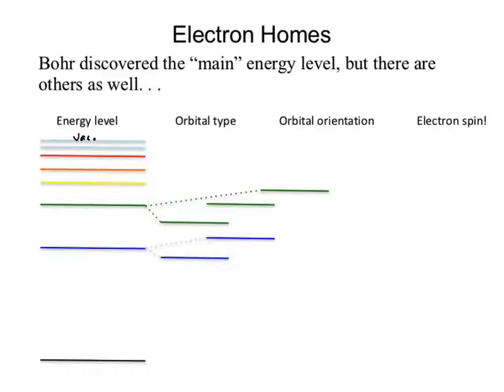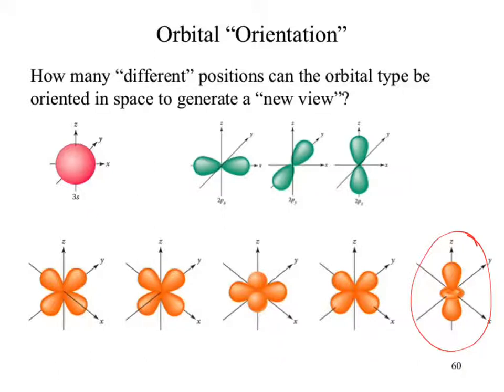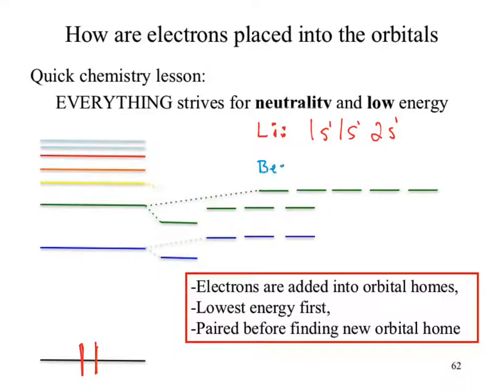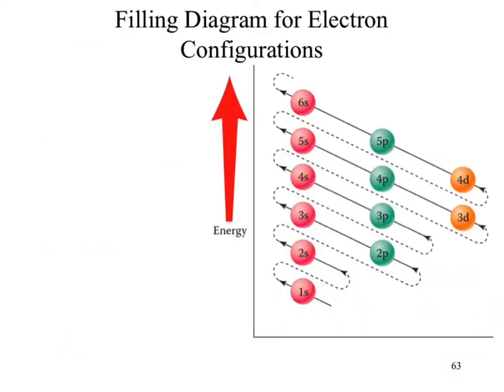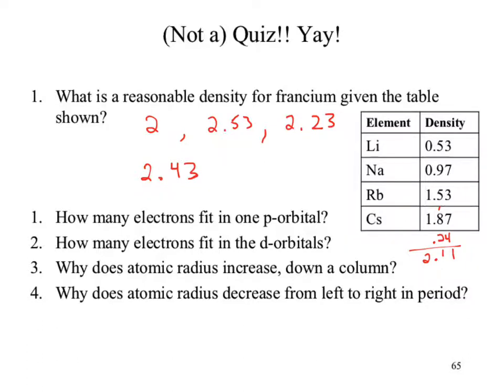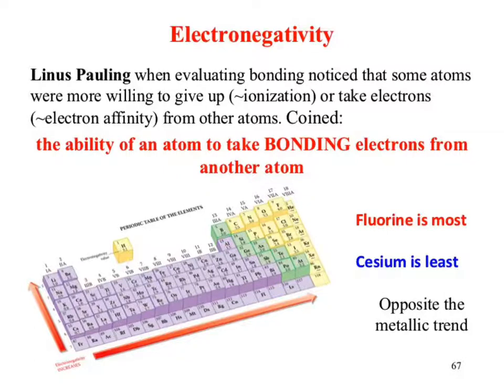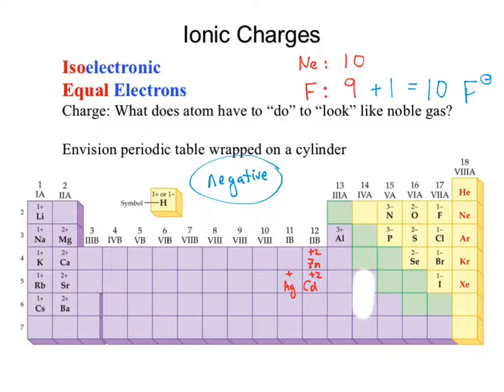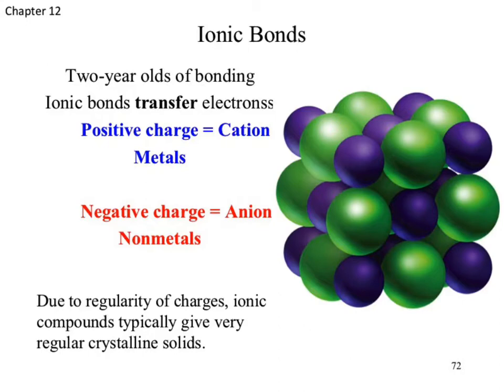CHM130 wk03b ElectronsBond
Electron atomic orbitals and ting to bonds.